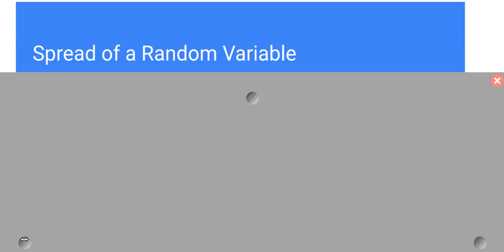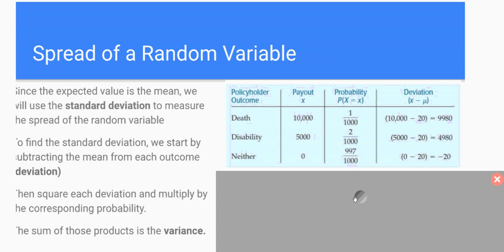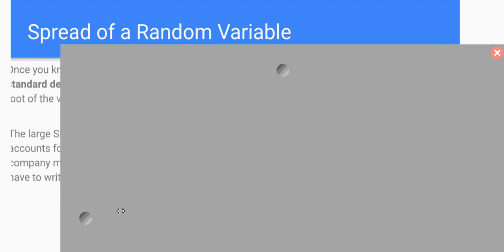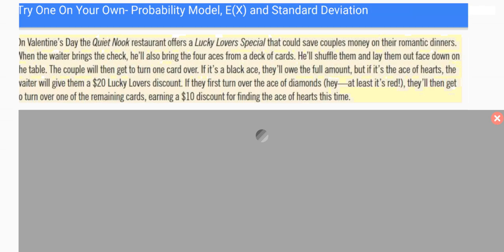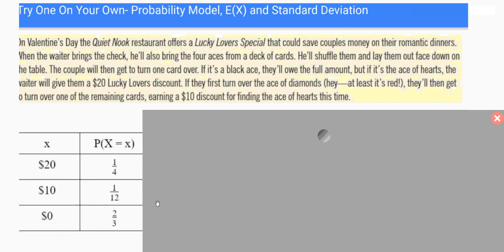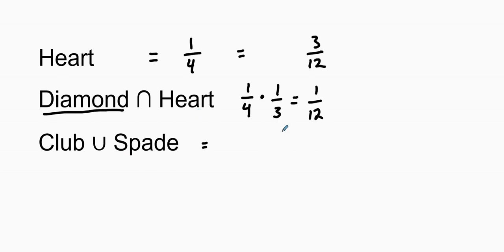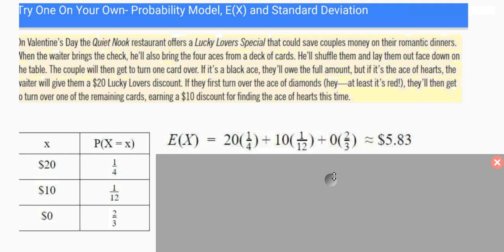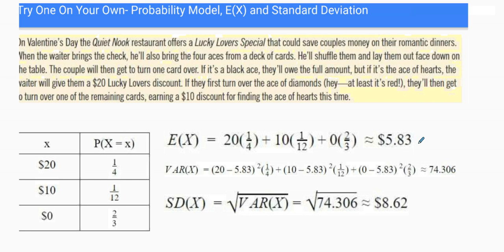Ch 16 Notes Part II